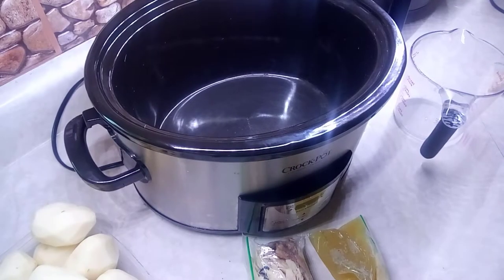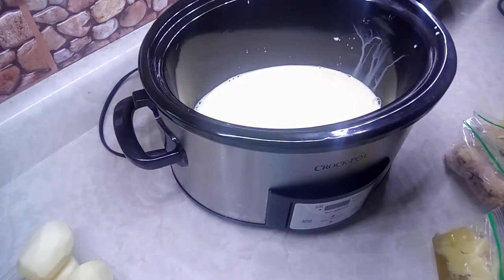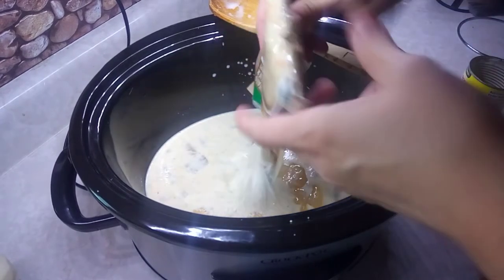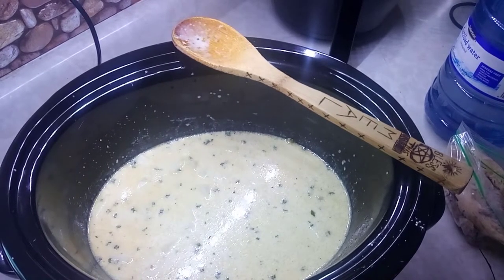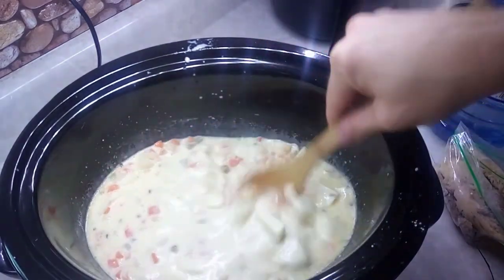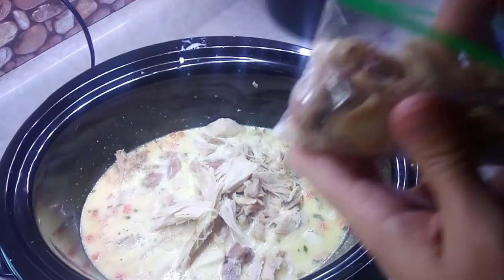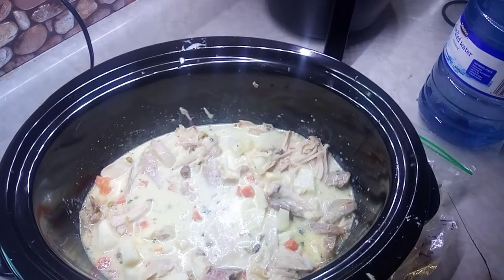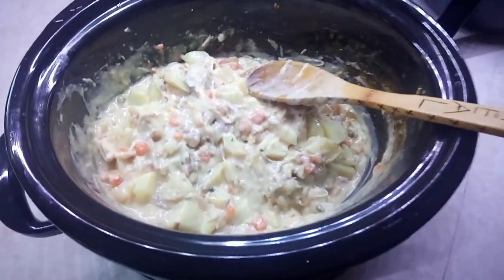Natty's Crockpot Tuesday/No Pie, Turkey Pot pie, and Hamburger pizza taste test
Crockpot Tuesday
Turkey pot pie and a taste test

Hi friends If you would like to buy me a gift.

Hi! Take a look at My wishlist.
Any of  the gifts that are bought for me will be featured on a future videos.